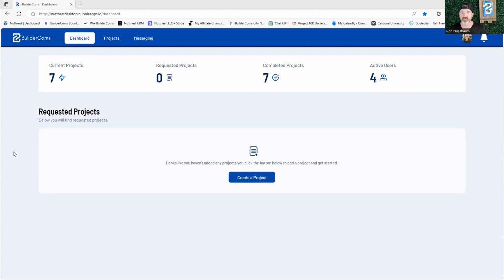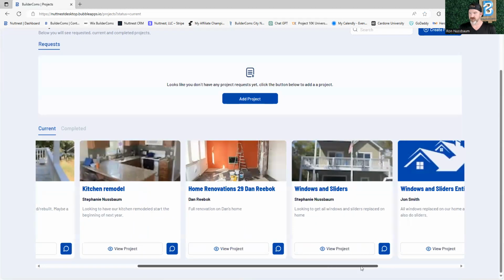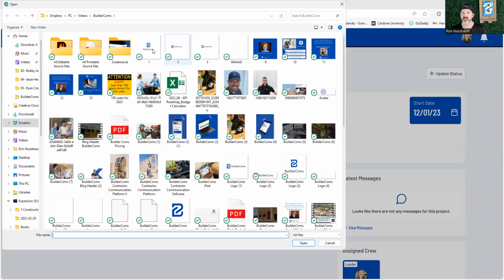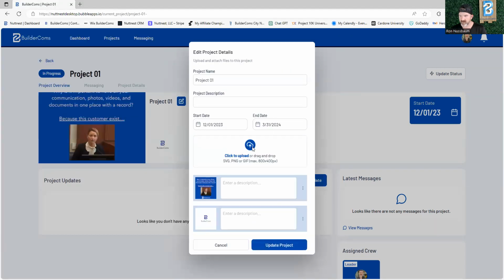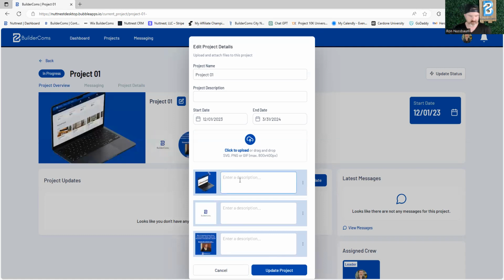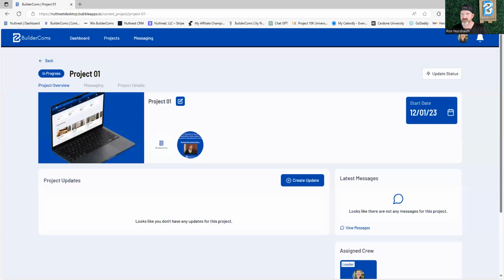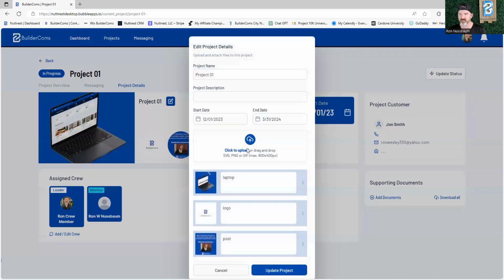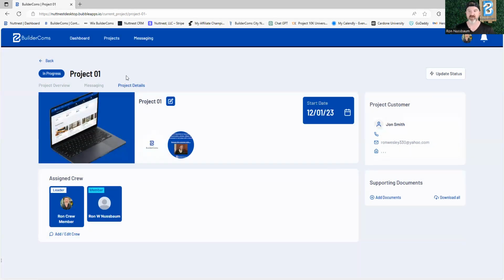Construction Management Software: How To Add Pictures to a Project on BuilderComs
Enhance your project documentation with BuilderComs! In this tutorial, we show you how to add pictures to your construction projects using BuilderComs. Learn how to upload, organize, and share images to keep your team informed and ensure detailed project tracking.